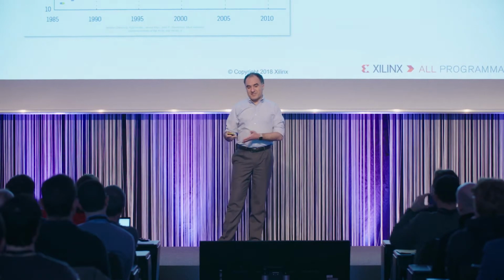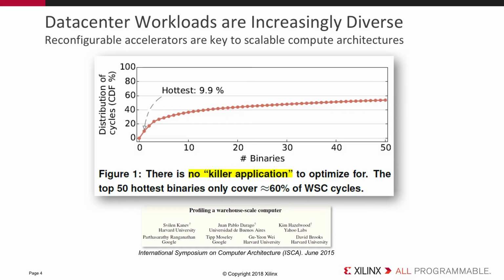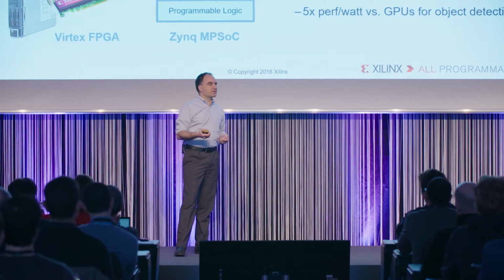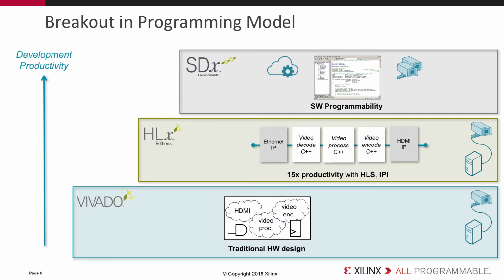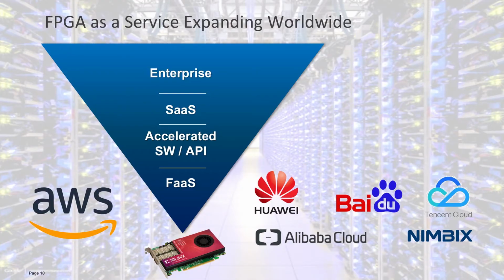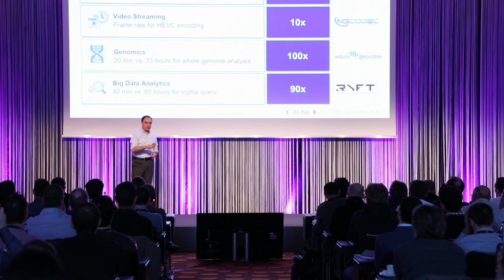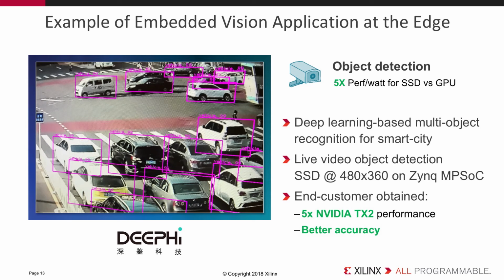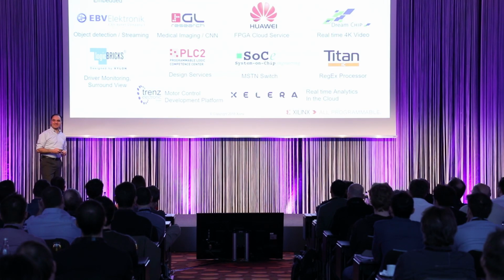XDF Frankfurt Xilinx Keynote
Ramine Roane,  Senior Director of Software and IP at Xilinx kicks off the Xilinx Developer Forum in Frankfurt, January 9, 2018.